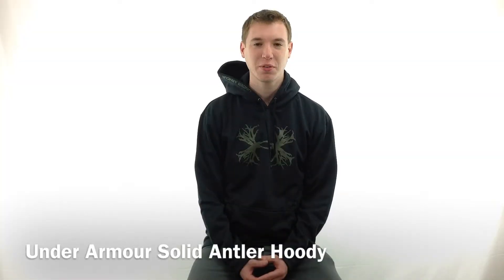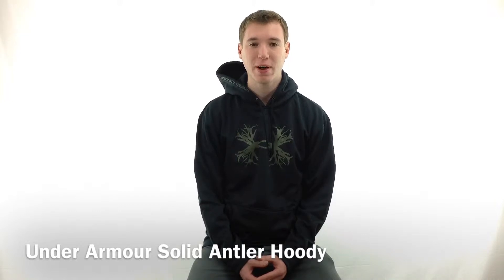Under Armour Antler Hoody Style 1225567